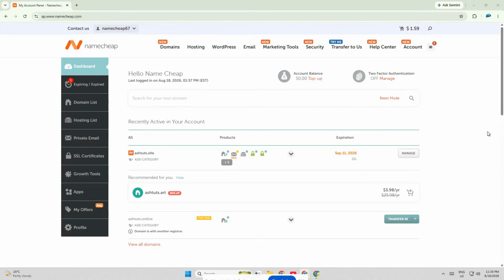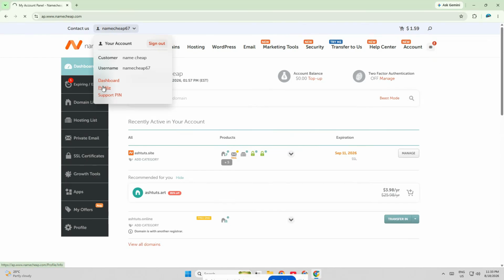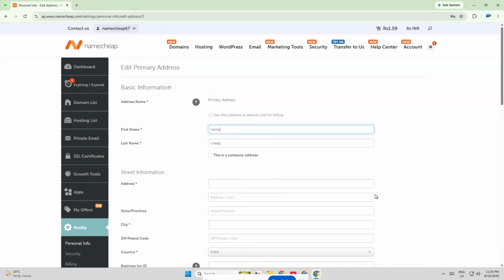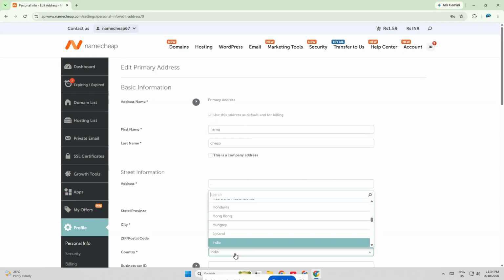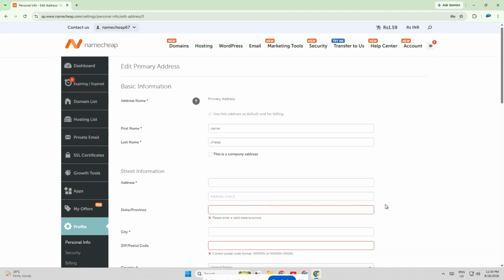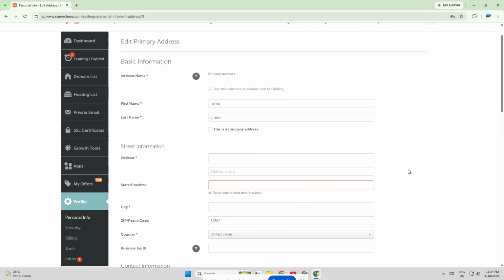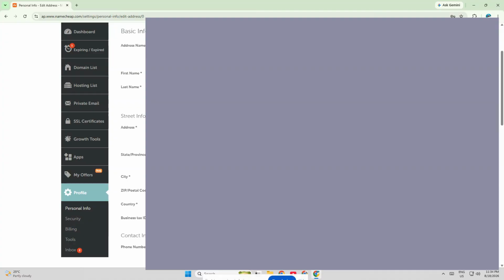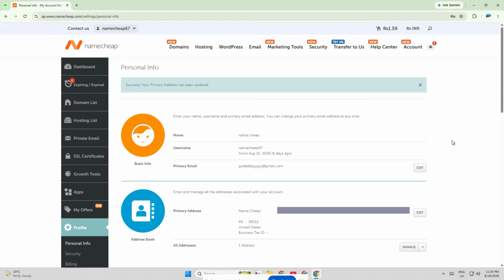How To Change Country In Namecheap (Fastest Way)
Learn how to change your country in Namecheap by updating your Primary Address in Profile → Personal Info. This quick tutorial shows you exactly where to edit your address details and save the changes.

🕚Timestamps:
0:00 Intro
0:19 Log In To Namecheap
0:35 Open Profile And Personal Info
0:52 Find Primary Address
1:06 Edit Country And Address Details
1:39 Save Changes
1:50 Outro

✍️What You'll Learn In This Video:
• How To Open Profile And Personal Info Settings
• How To Find And Edit Primary Address
• How To Change Your Country In Namecheap
• How To Update State, City, ZIP, And Street Address
• How To Save Your New Namecheap Address Details

💡Pro Tips:
• Double-check your country selection before saving to avoid verification issues.
• Keep your billing address consistent with your payment method when possible.
• Update all address fields together so your profile stays accurate.
• If your country change affects tax or billing, review your Namecheap account settings afterward.